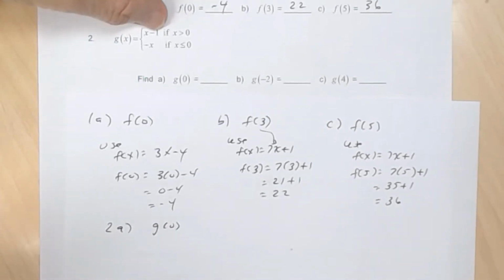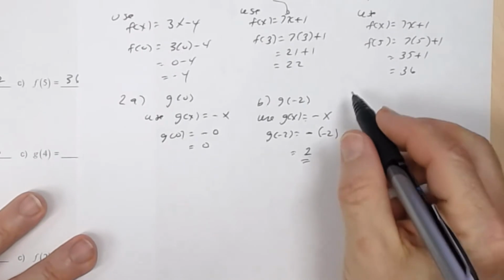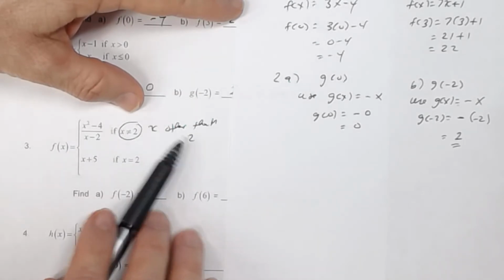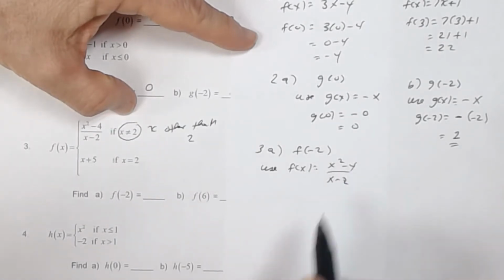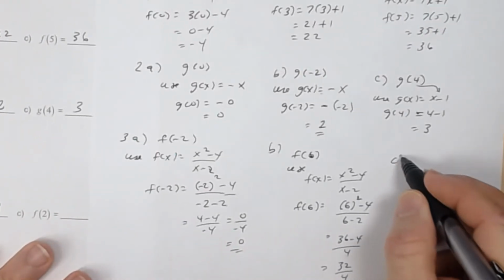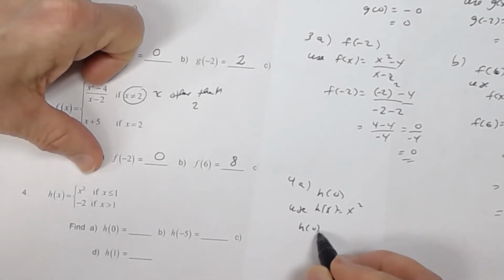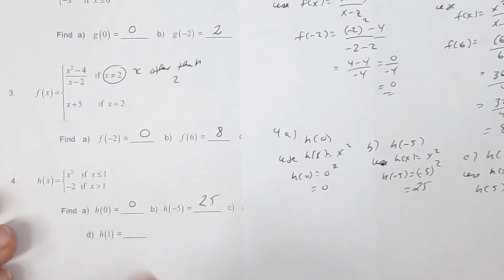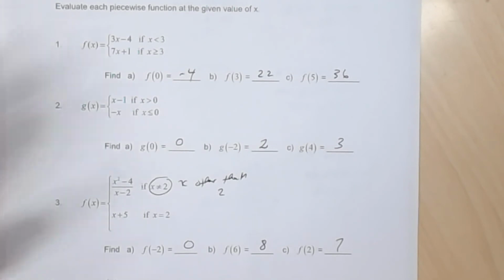Key Evaluating Piecewise Functions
This key focuses on evaluating piecewise functions.